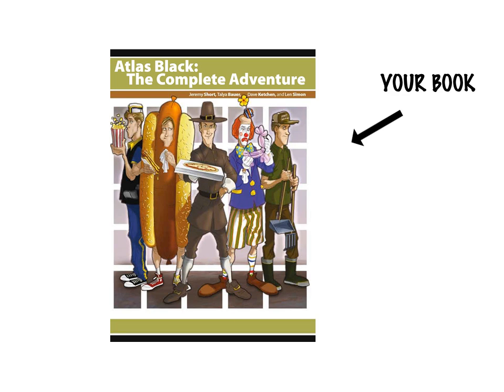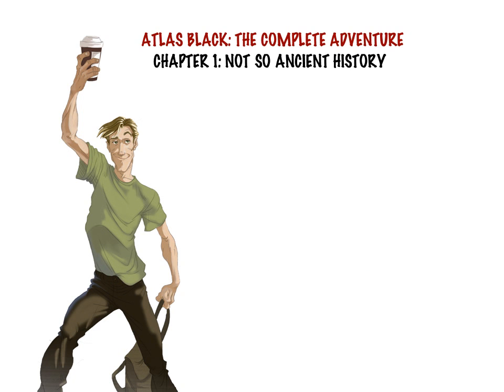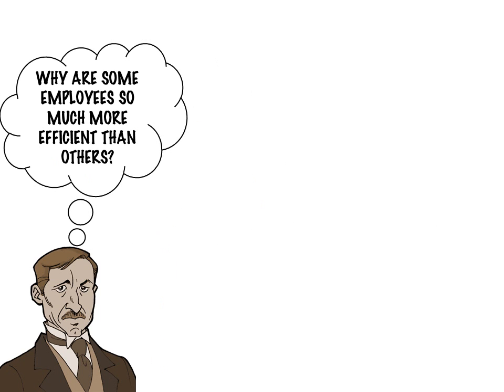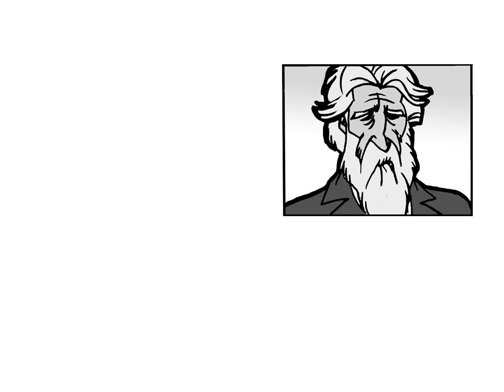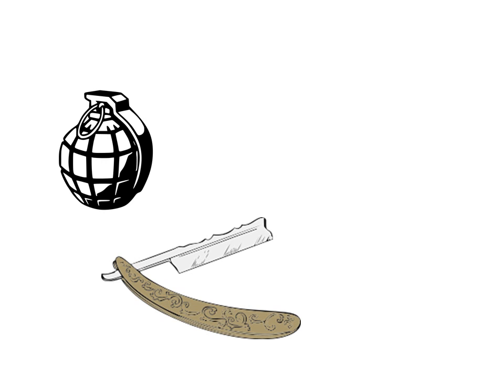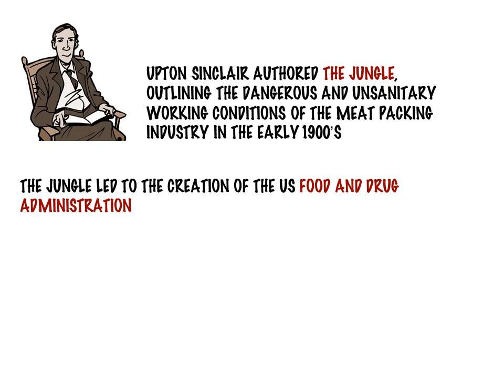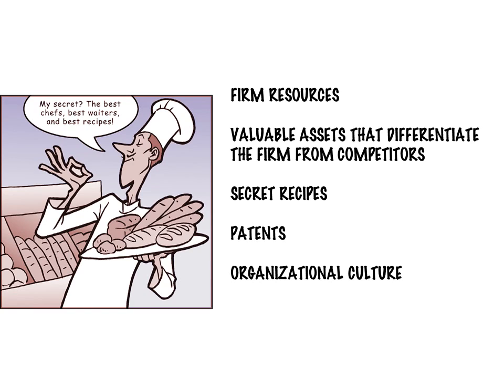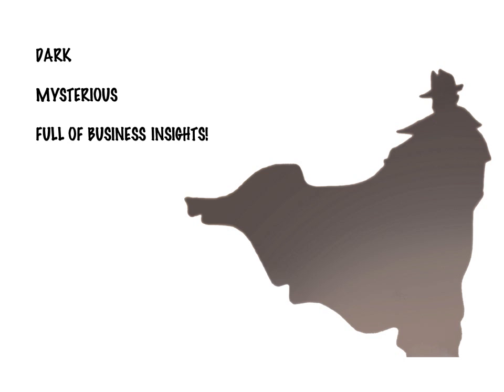Atlas Black Chapter 1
Dr. Jeremy Short presents Chapter 1 of the new Introduction to Management Massive Open Online Course This course was originally taught June 10 2013, as a course free to anybody who is interested in learning the basics of management. This video is part of the Introduction to Management Massive Online Open Course offered by the University of Oklahoma. To enroll in the current course please